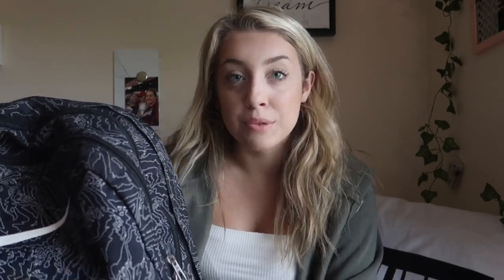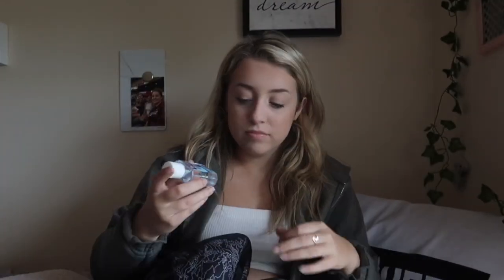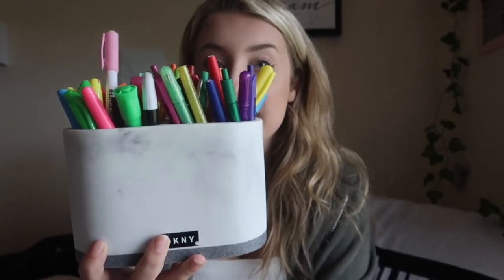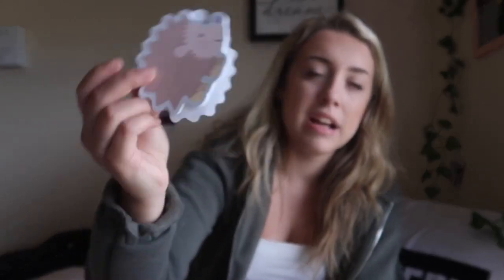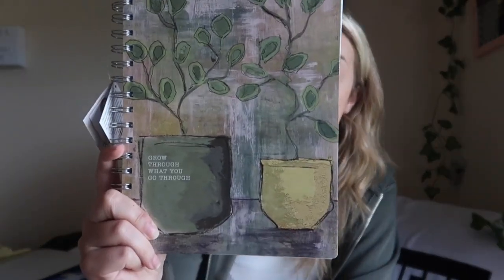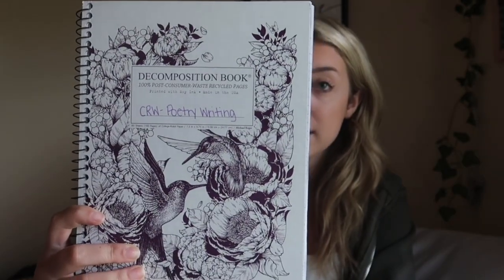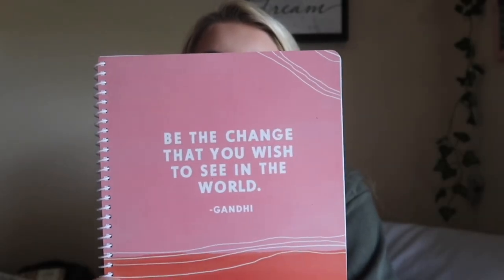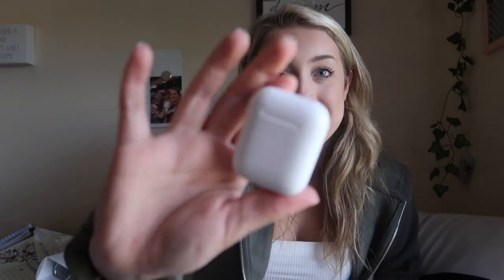WHAT’S IN MY COLLEGE BACKPACK / SCHOOL SUPPLY HAUL 2020 *college freshman*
Back to school supply haul 2020!

My name is Alaina. I’m a small town girl with big dreams. I’m very passionate about YouTube and I hope to make my channel grow!

Socials
Depop: alainafleming13
Poshmark: alainafleming

FAQs
What do you film on? G7x mark ii
Where are you from? New York
How old are you? 18
Where are you going to college? Oswego State